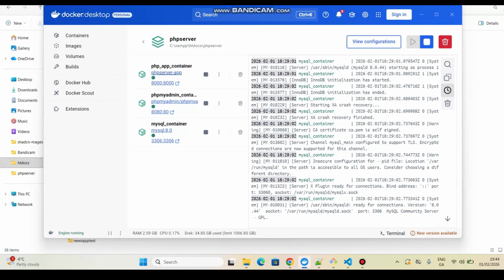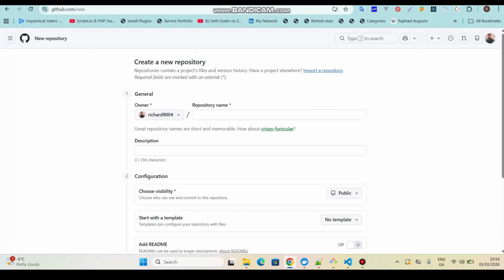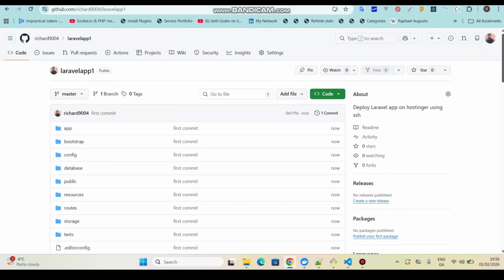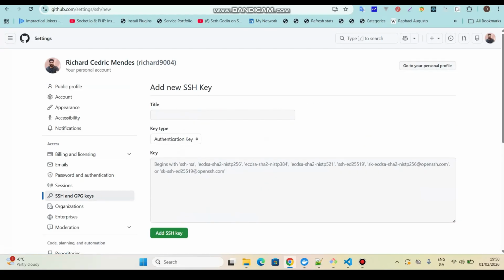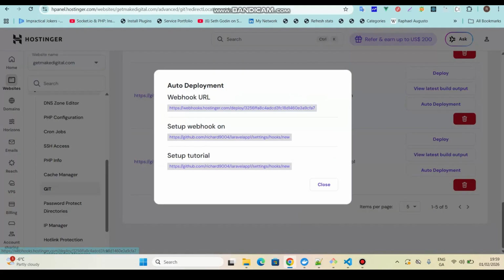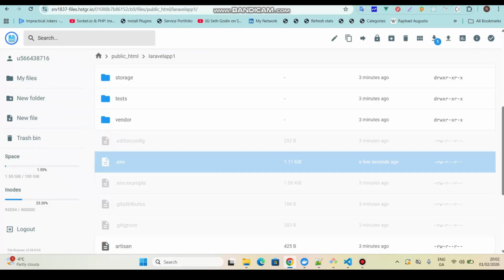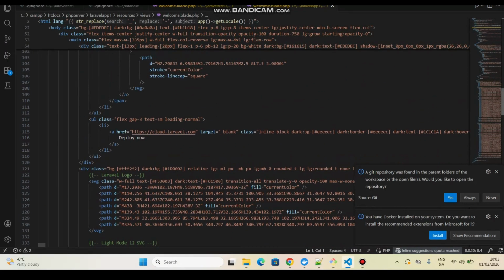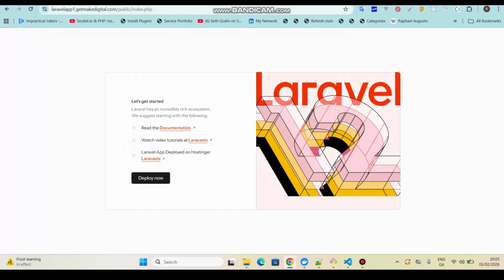Install and Deploy Laravel 12 on Hostinger Using SSH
In this video, I demonstrate how to deploy a Laravel 12 application on Hostinger using SSH, covering the complete process from start to finish. We begin by installing a Laravel project and running it locally, then create a GitHub repository and push the project to Git. Next, we configure SSH access on Hostinger, enable automatic deployment, and set up SSH keys to securely connect Hostinger with GitHub. Next, we configure the webhook URL to automate the deployment process, so future changes are auto deployed.